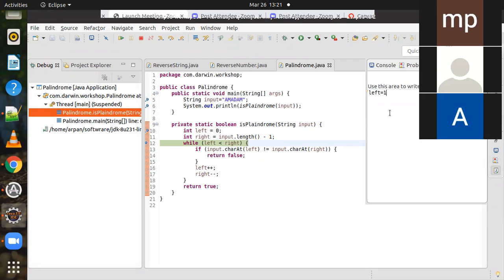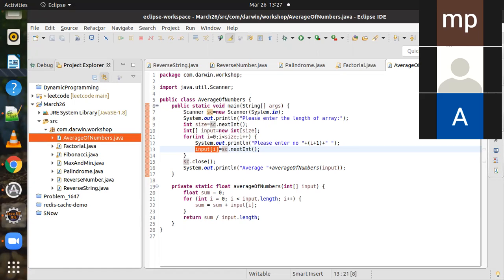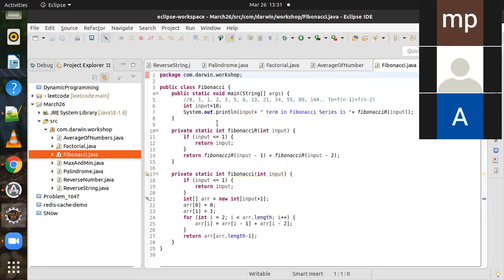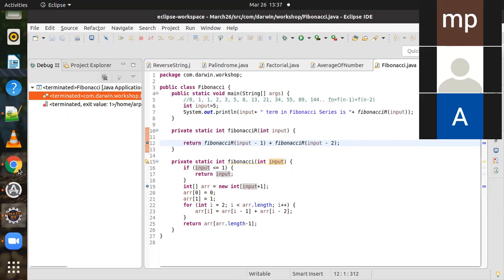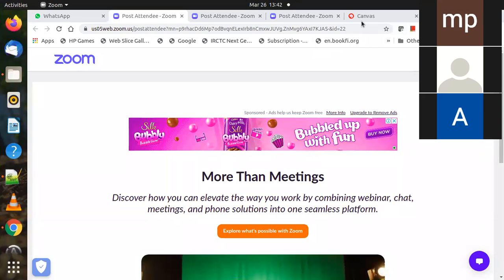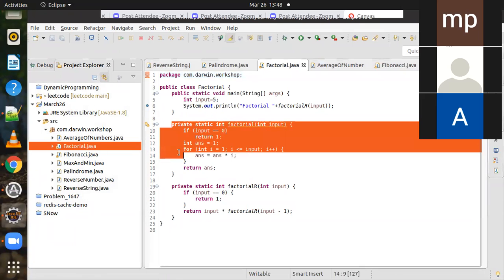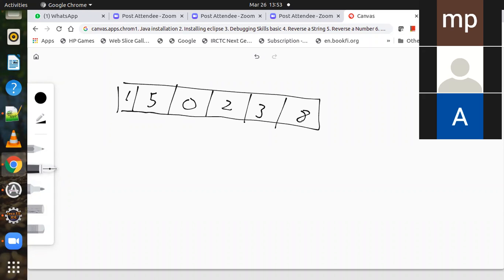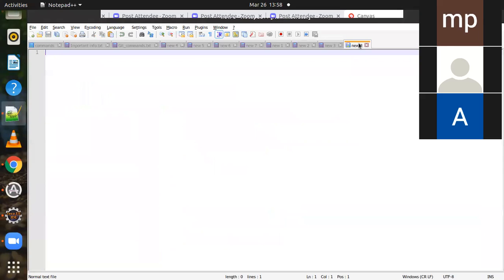26th March Workshop - Part 3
This video is the first part of our java workshop conducted on 26th March. Following programs were taught.

1. Java installation
2. Installing eclipse
3. Debugging Skills basic
4. Reverse a String
5. Reverse a Number
6. Factorial of Number
7. Palindrome
8. Fibonacci Series Recursive.
9. Average of Numbers.
10. Find Max and Min in Array